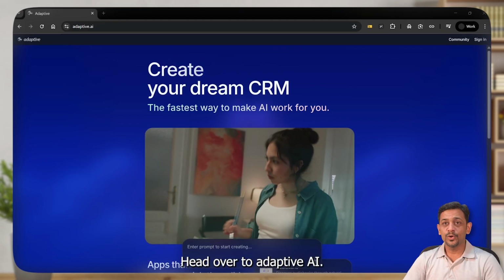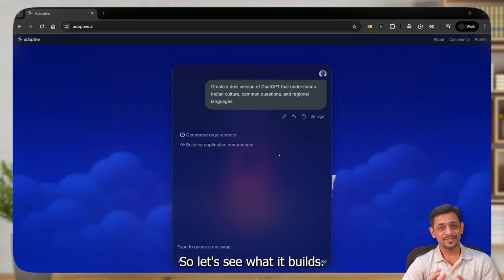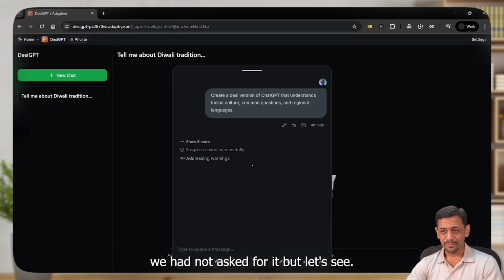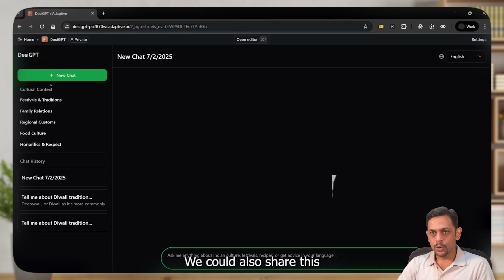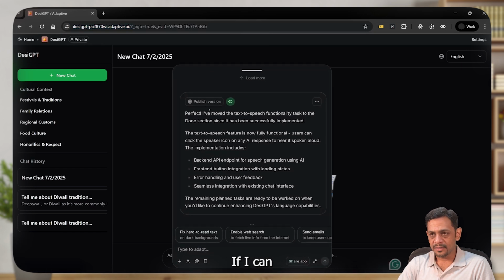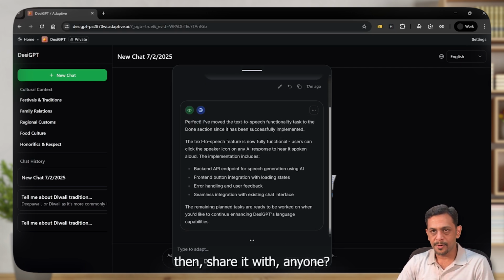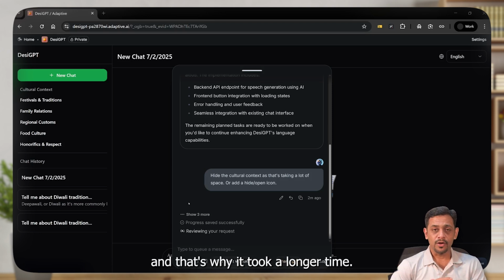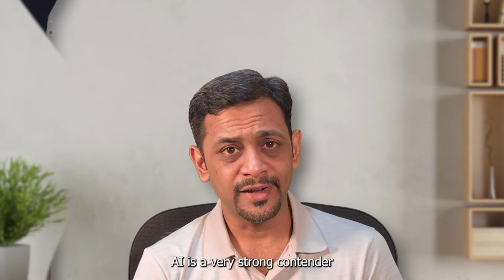i made DESI CHATGPT...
We’ve covered dozens of AI tools… but today, I actually built my own ChatGPT. Not just any chatbot—this one understands Indian culture, regional languages, festivals, and even family traditions.

Meet Adaptive AI — a no-code app builder where you just type a prompt, and it builds your app with AI. Frontend, backend, database, hosting — everything done in minutes. No coding, no drag-and-drop, just your idea → full app.

In this video, you’ll learn:
✔️ How to build a ChatGPT-style AI chatbot that understands Indian culture
✔️ How to generate frontend, backend & hosting using just one prompt
✔️ How to customize the UI, add toggles, themes & shareable links
✔️ How to fix errors or add features using simple text instructions
✔️ Bonus: How to publish your app, allow remixing, or list it publicly